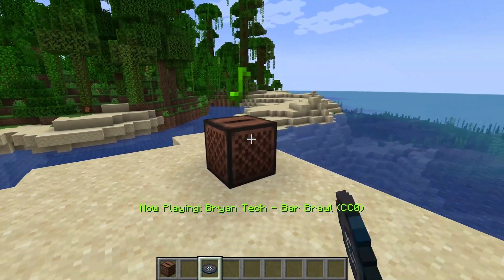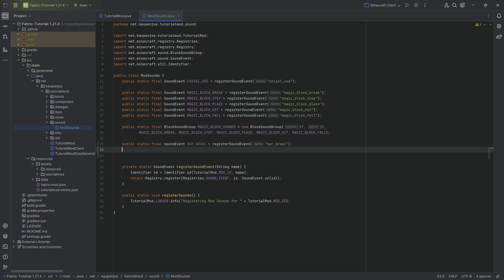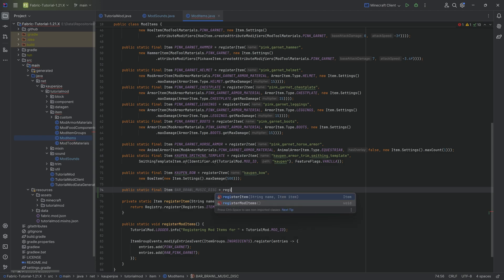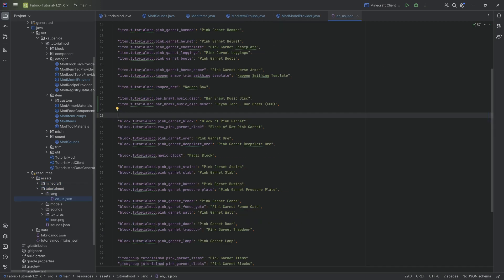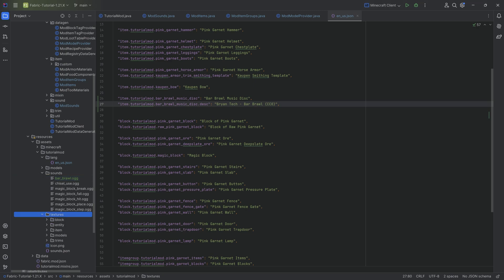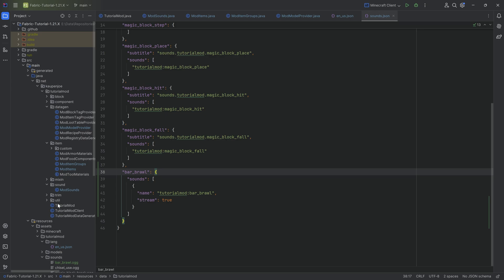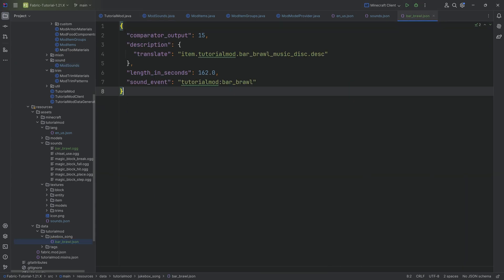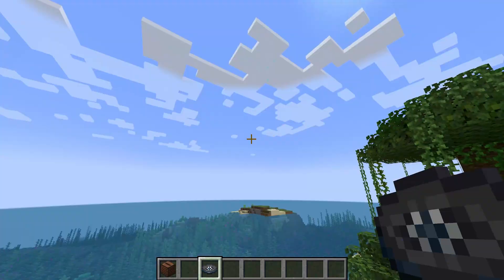Fabric Modding Tutorial - Minecraft 1.21: Custom Music Disc | #25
In this Minecraft Modding Tutorial, we are adding a Custom Music Disc to Minecraft with Fabric from Minecraft 1.21.1

== TIMESTAMPS ==
0:00 Intro
0:14 Adding the Custom Sound for the Music Disc
1:42 Registering the Custom Music Disc Item
2:30 ItemGroup, Datagen and Translation
3:15 Adding the Sound, Texture and sounds.json
4:35 Adding the Jukebox Song JSON File
6:35 Hearing our custom Music in Minecraft
7:04 Outro